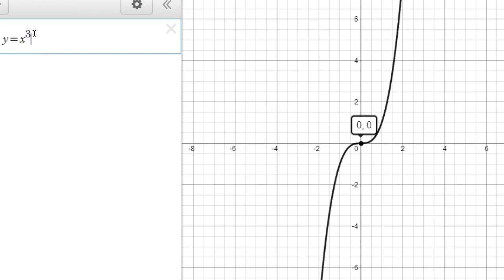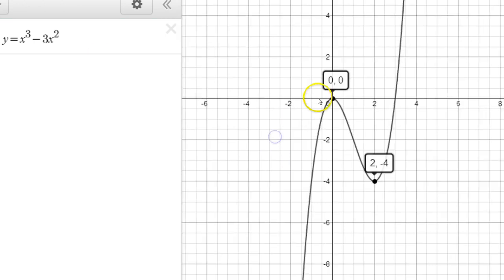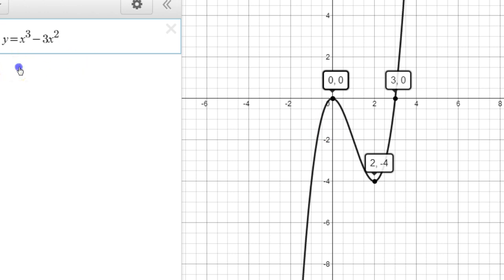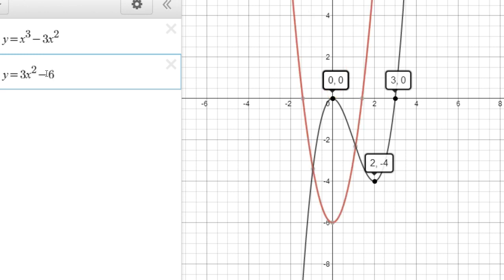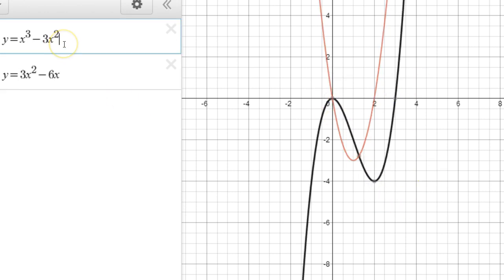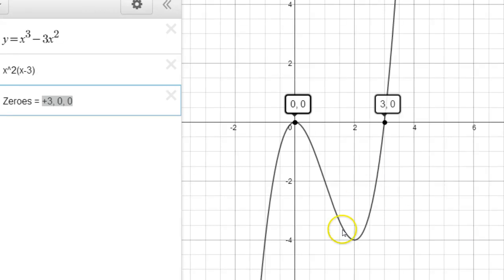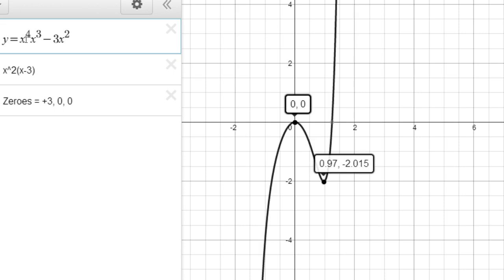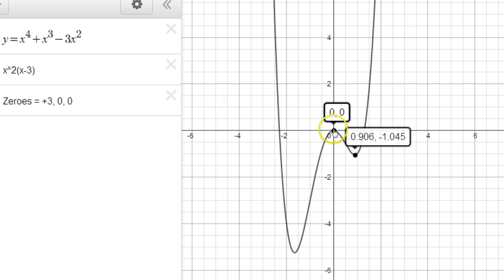Pre-Calculus A - Critical Points and Extrema